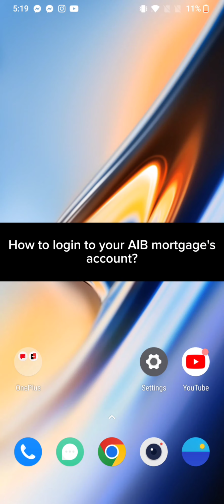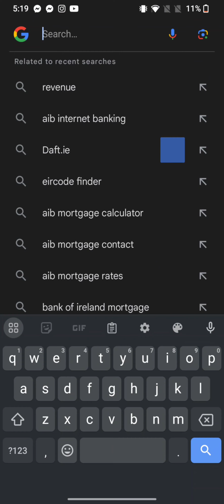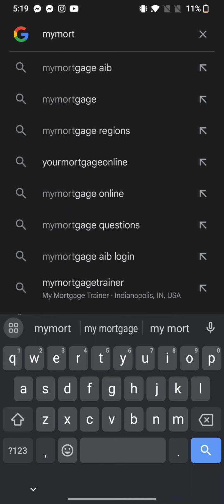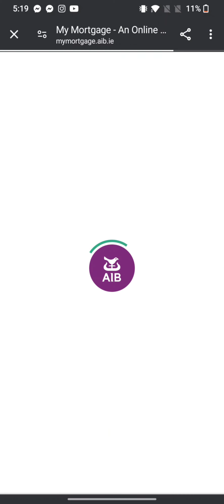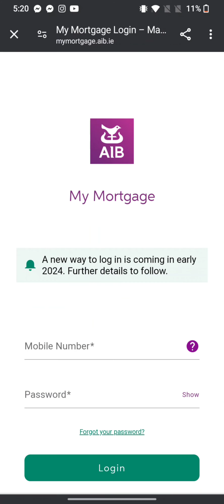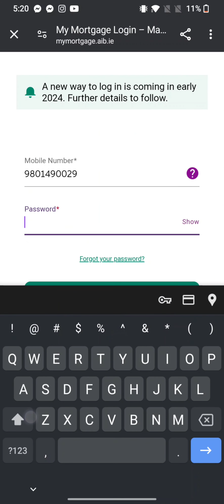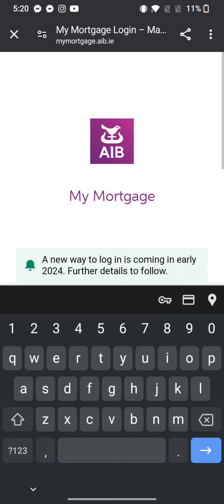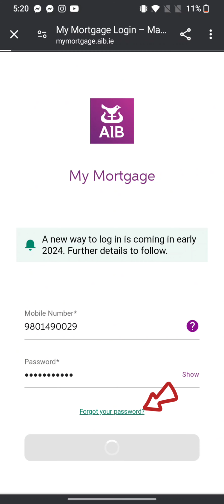How to Login AIB Mortgage Account? Sign in to AIB Mortgage Account on Android 2024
🏡 In today's video, we'll guide you through the seamless process of logging into your AIB Mortgage Account, ensuring you have easy access to crucial information about your home financing. Whether you're a first-time homebuyer or a seasoned homeowner, managing your mortgage has never been more straightforward.